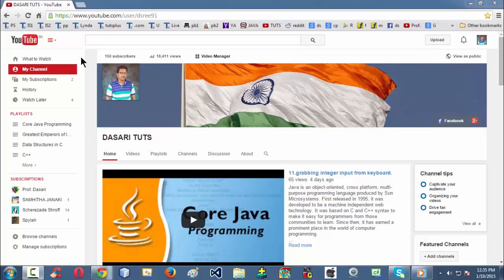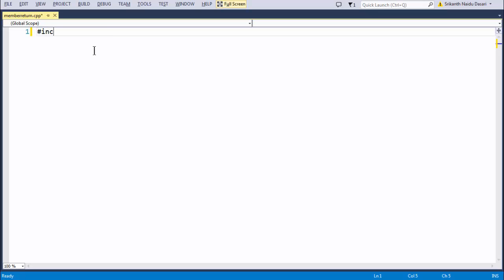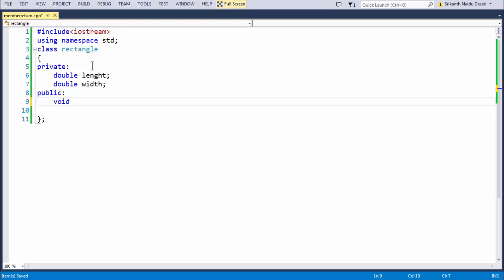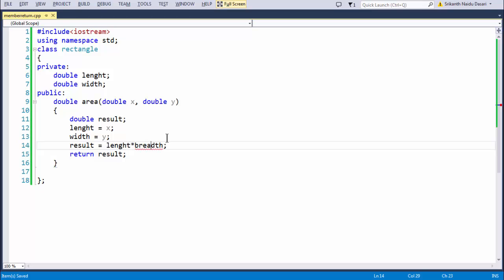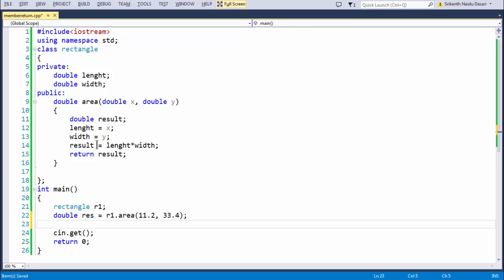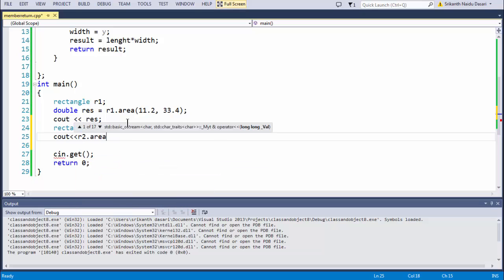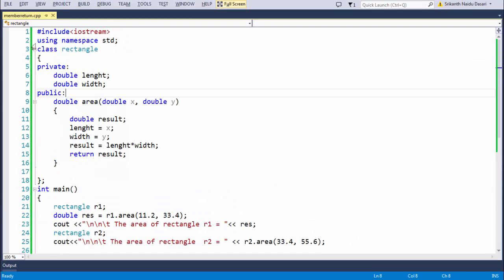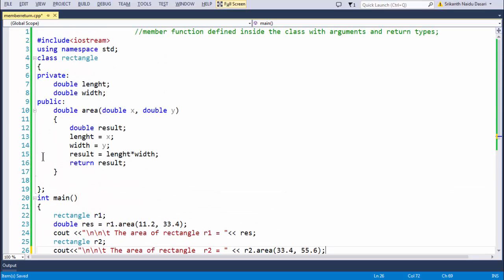8.Classes and Objects in C++ defining member inside a class with arguments and return type.